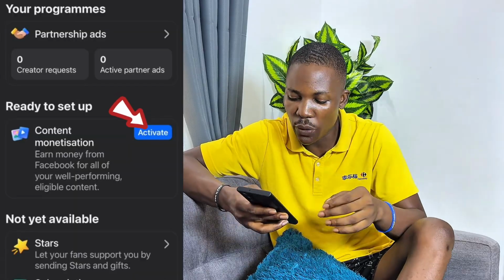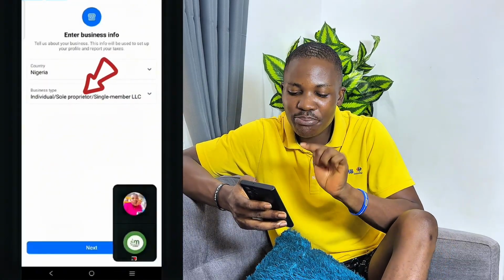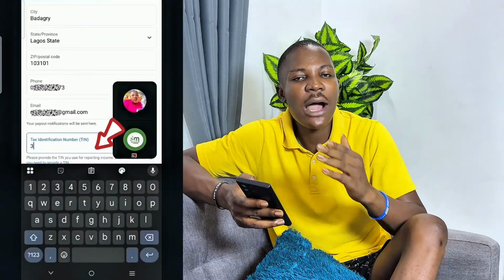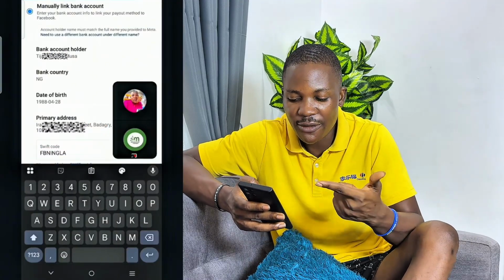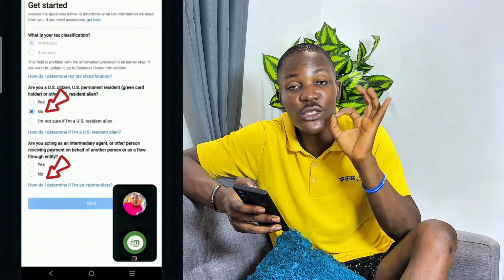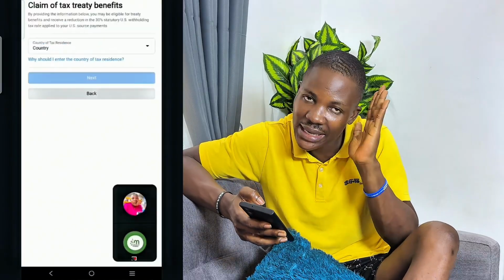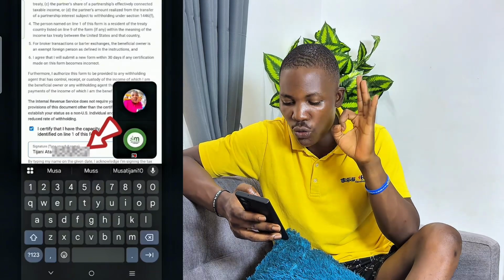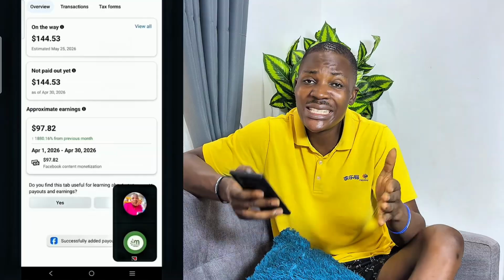HOW TO SETUP FACEBOOK CONTENT MONETIZATION AND PAYOUT AT THE SAME TIME ✅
Learn how to set up Facebook Content Monetization and payout at the same time in this step-by-step tutorial! In this video, I’ll show you the complete process of enabling monetization on your Facebook account/page, linking your payout method, and avoiding common mistakes that can delay your earnings. Whether you’re a beginner creator or growing your Facebook audience, this guide will help you start earning from your content faster and easier.